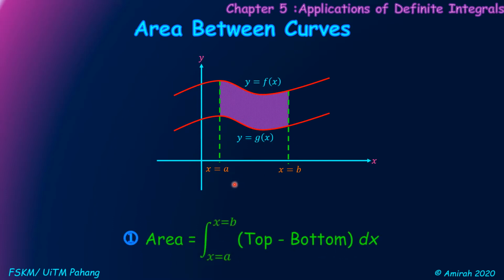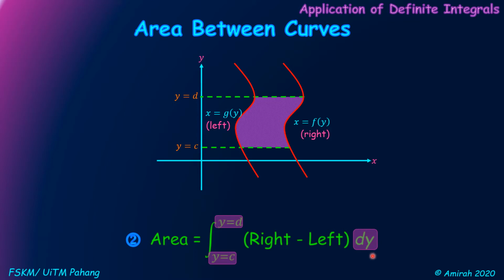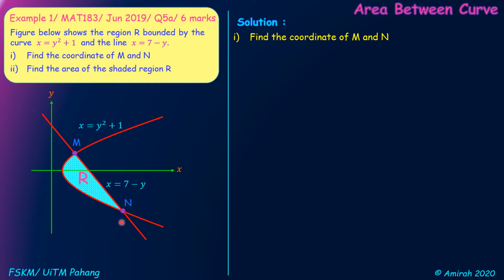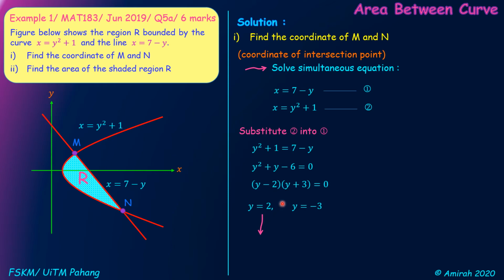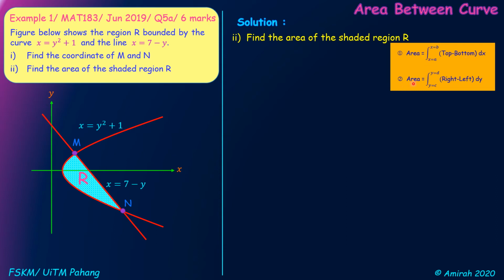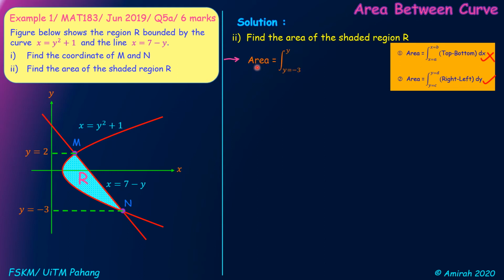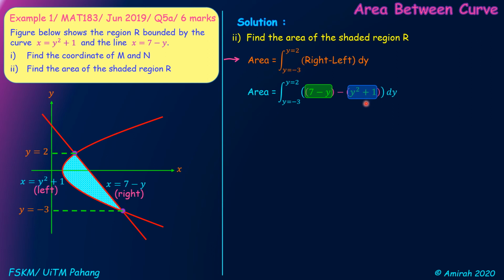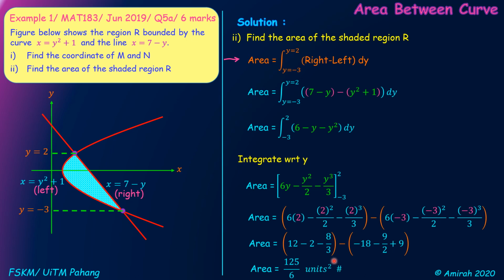Area between Curves (Example 1)